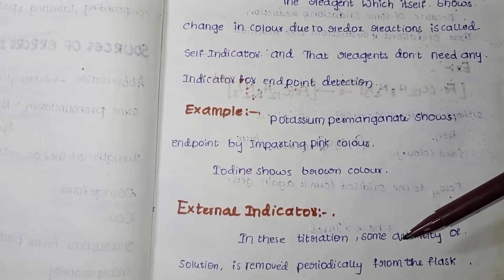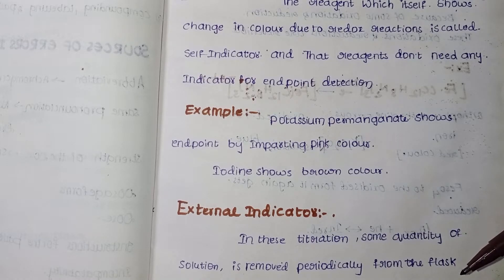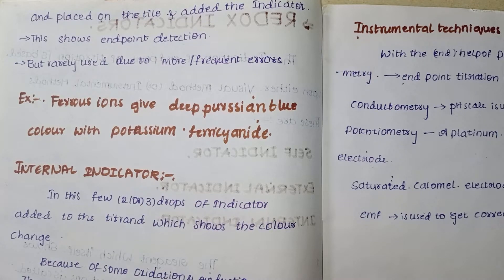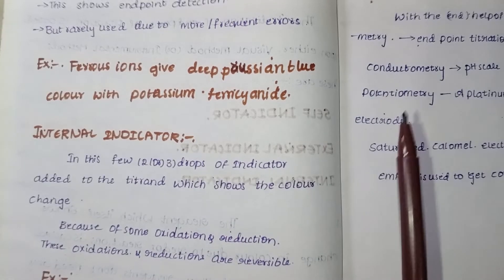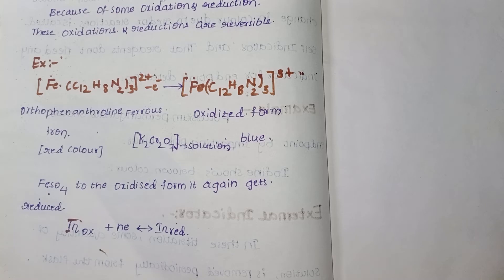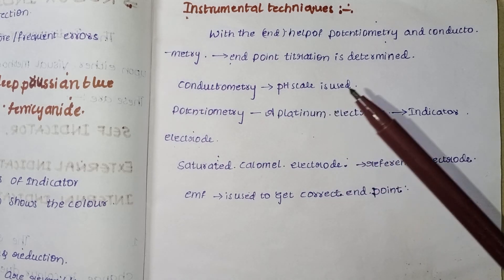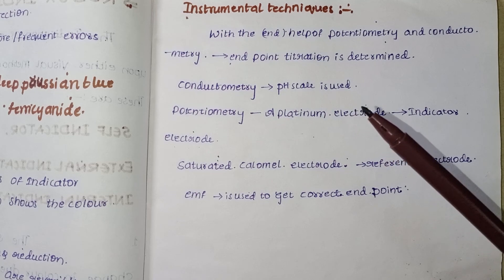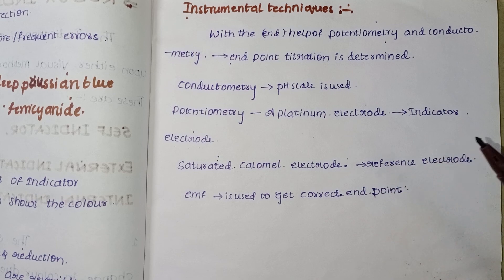THE REDOX INDICATORS IN ANALYSIS . 👍#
the redox indicators in Telugu.
the complete nite on redox indicators.
what are redox indicators.
the classification of redox indicators .
the important question of redox indicators in analysis.